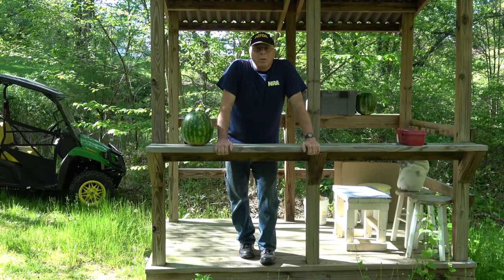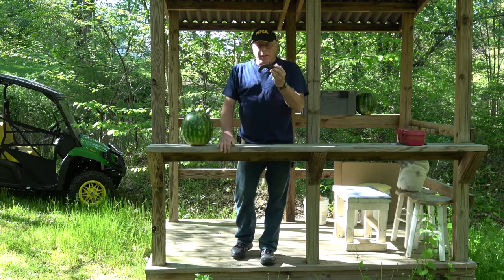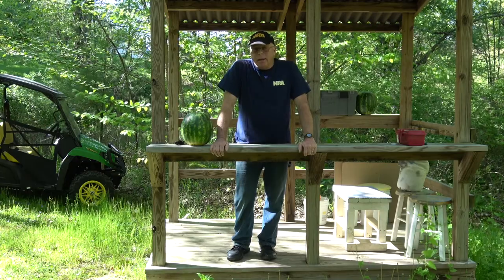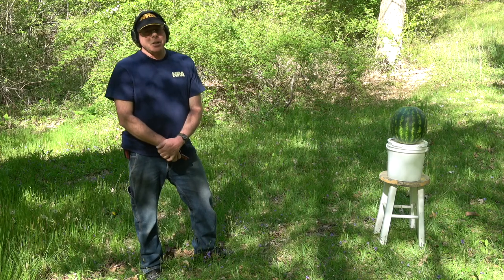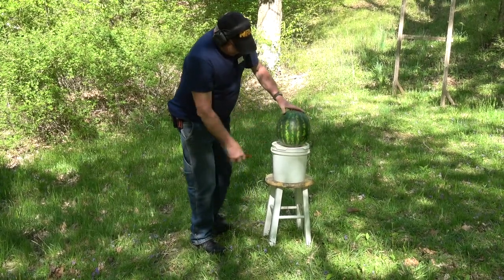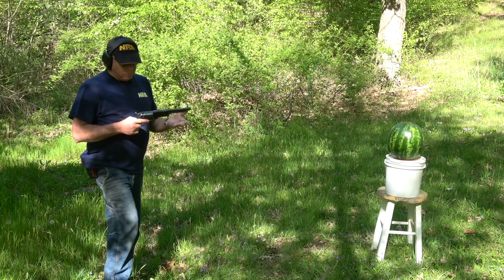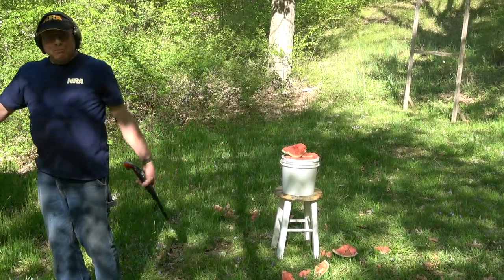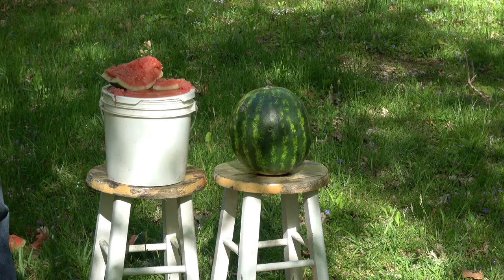Shooting the Derringer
In this video, we shoot the Philadelphia Derringer and then turn it up a notch.